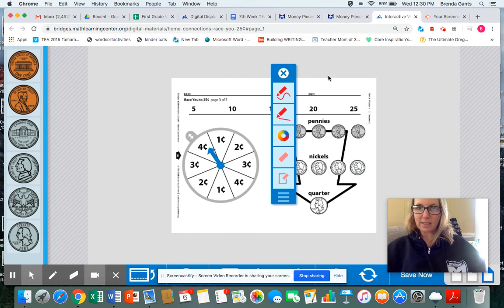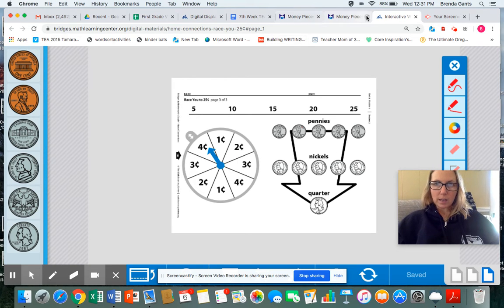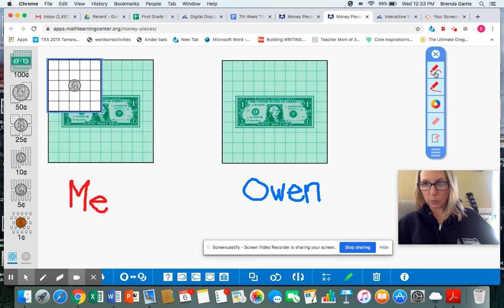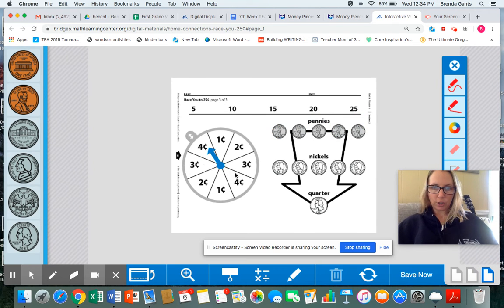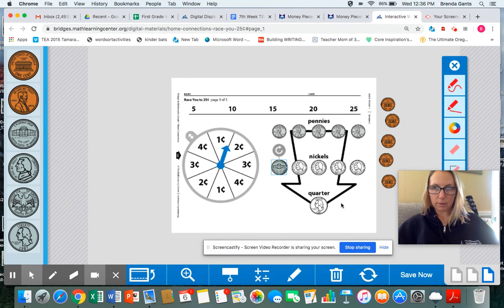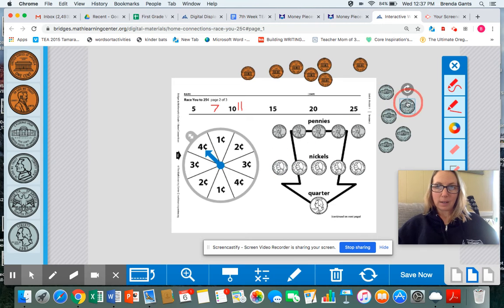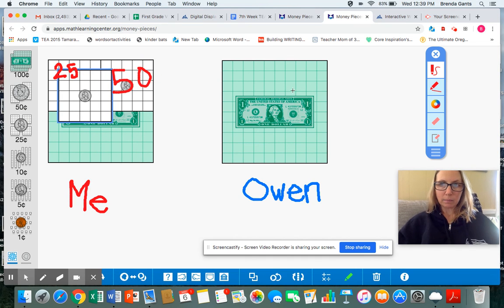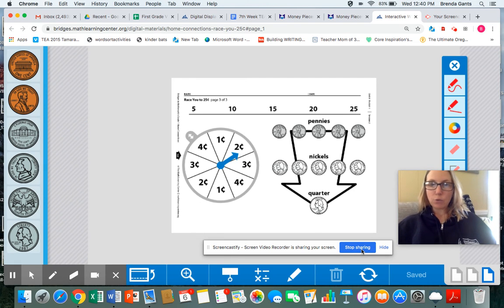Math lesson Race to $ 25_5 7 2020